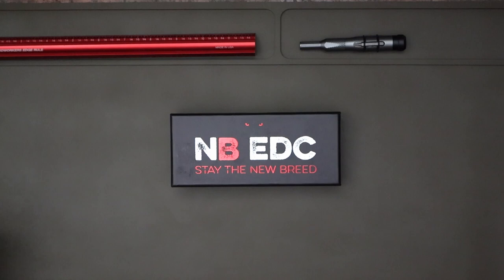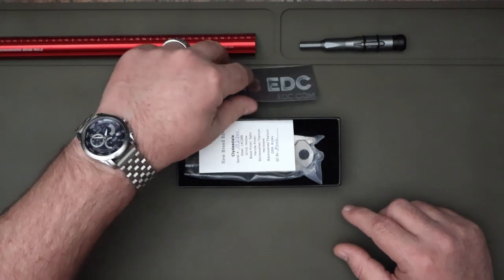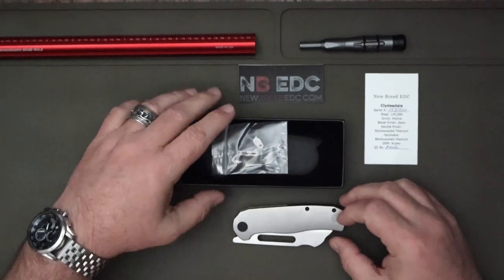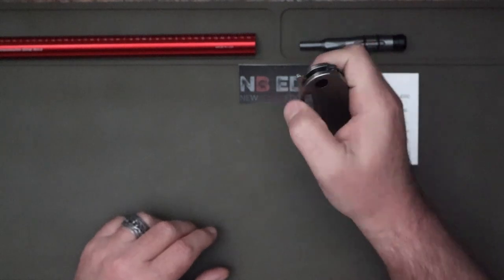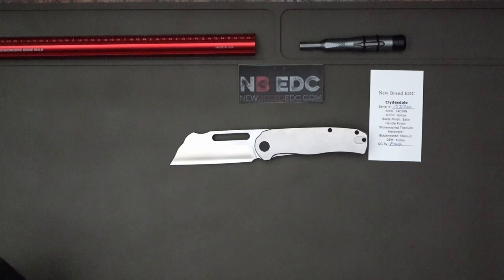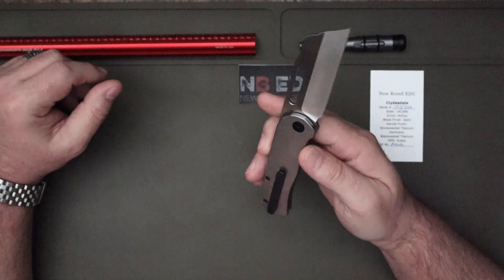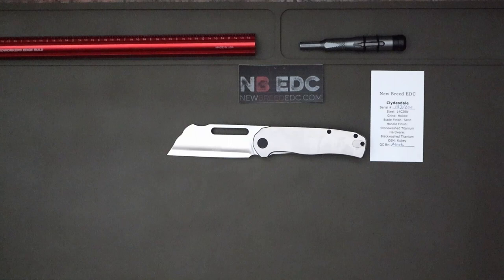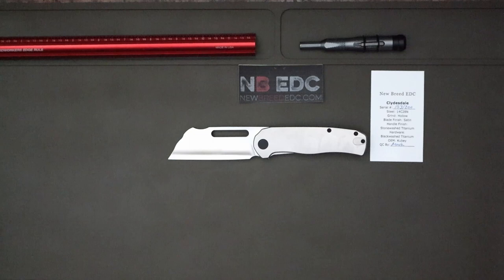Clydesdale in the house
New Breed EDC has just dropped the Clydesdale.  Titanium handle and hardware paired with 14c28n blade steel.  Think you all will like this one. Did I mention it is easy on the pocket.